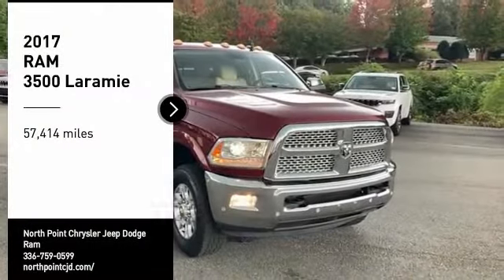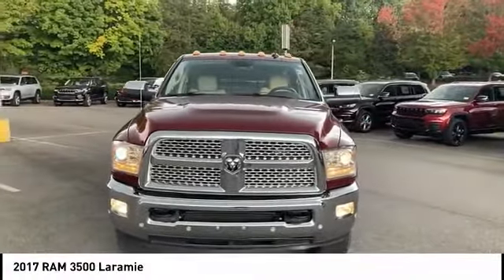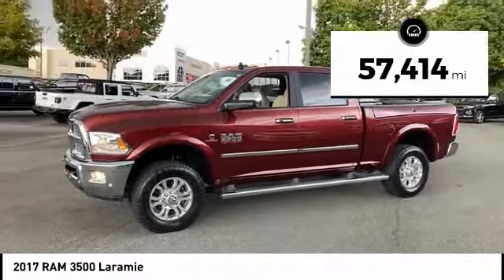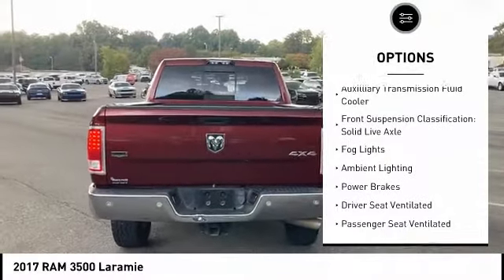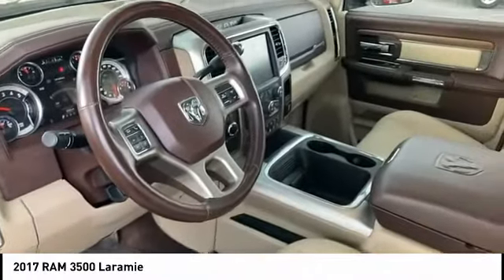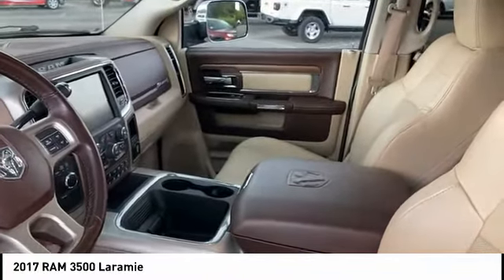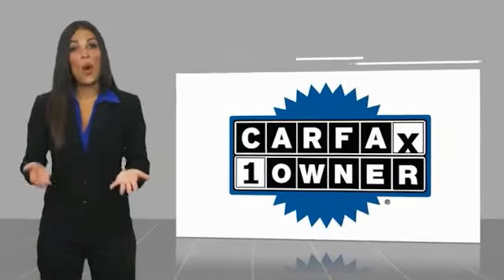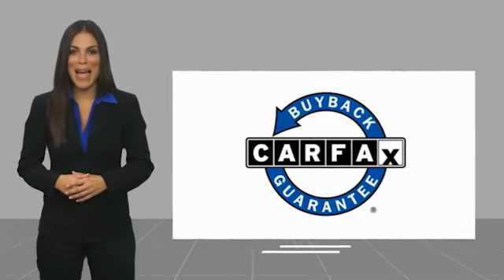2017 RAM 3500 Winston-Salem NC P1595